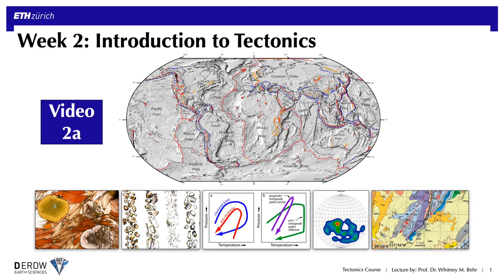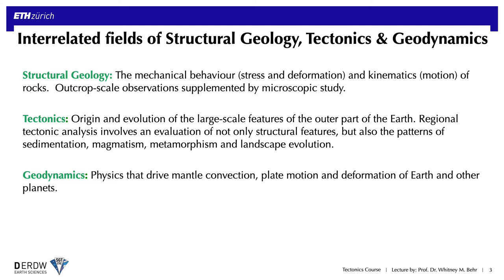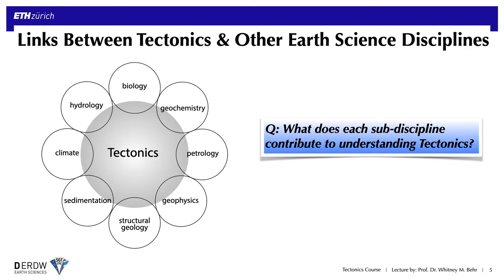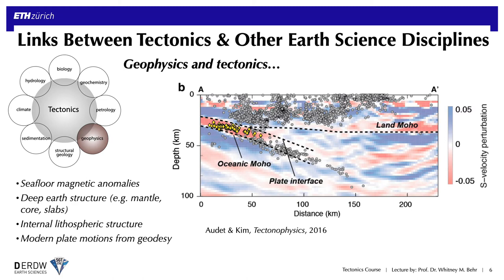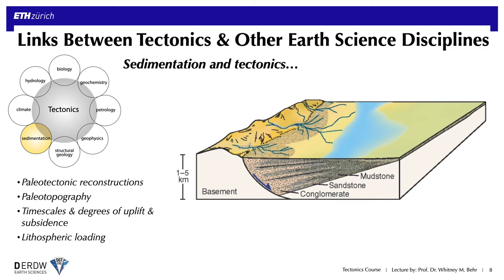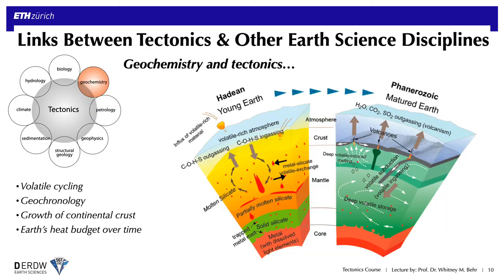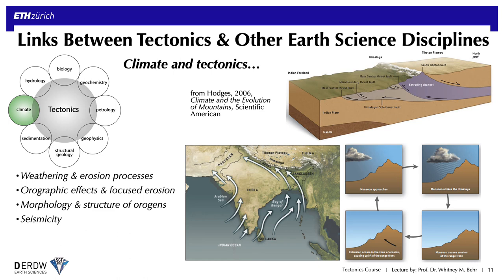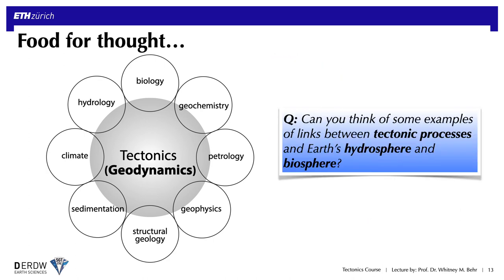Video2A: Introduction to Tectonics (WMB)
Overview of Tectonics as a discipline within Earth Sciences